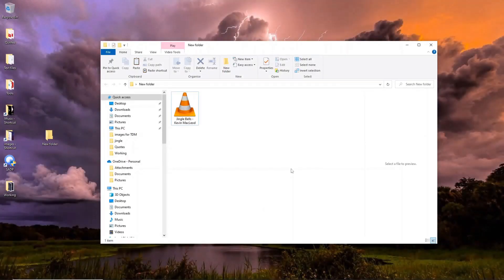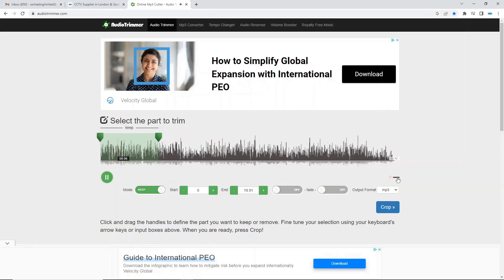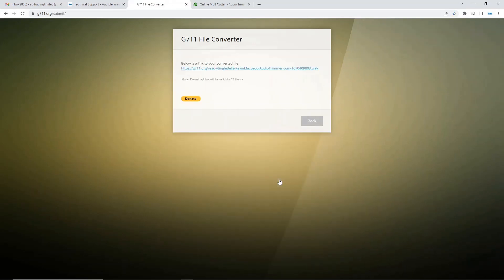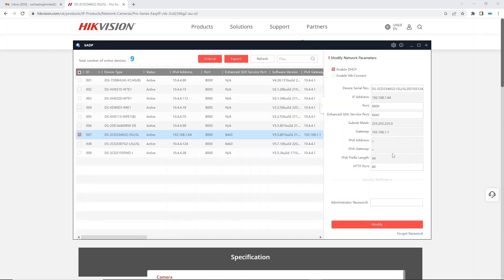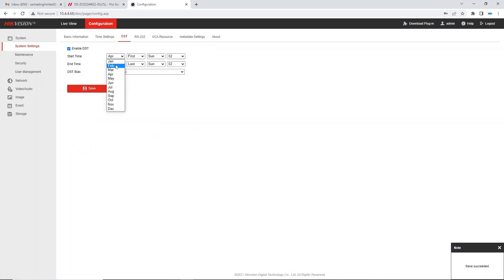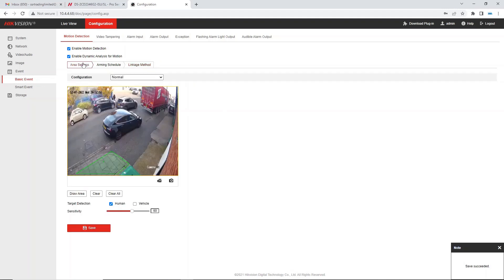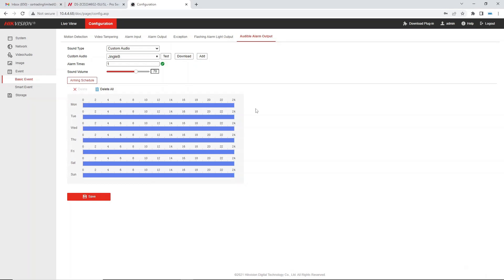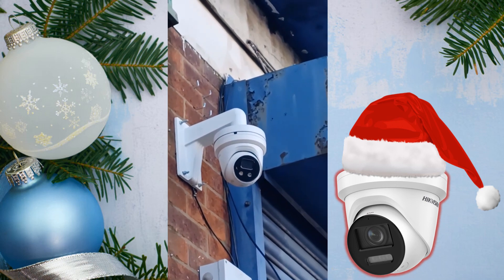Hikvision Live Guard Christmas Theme Camera Audio & Light Xmas Warning Setup Guide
In this video I show you how to add Christmas themed audible sounds to a Live Guard camera and setup motion detection to trigger the warning.

Introduction - 00:00
Merry Christmas from SSR  - 00:03
Get the audio files converted and ready to upload to camera  - 02:00
Camera setup  - 04:36
Live test  - 09:25

47-49 Park Royal Road
London
NW10 7LQ
United Kingdom